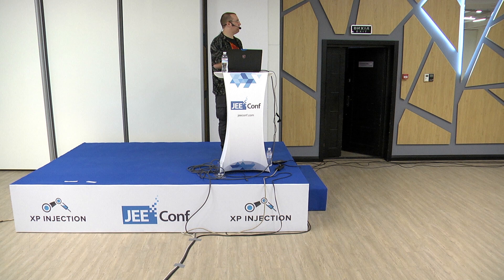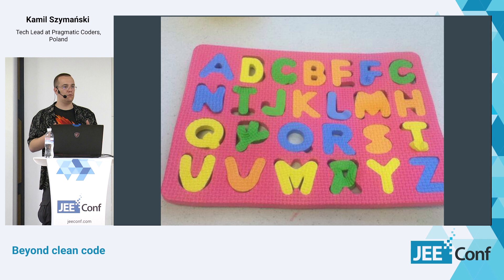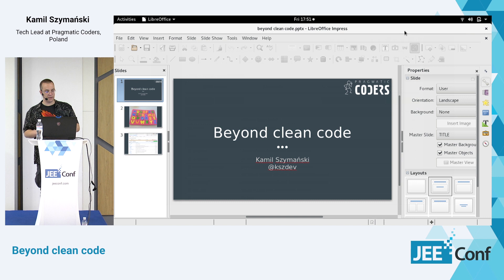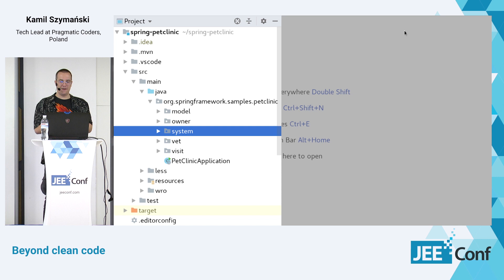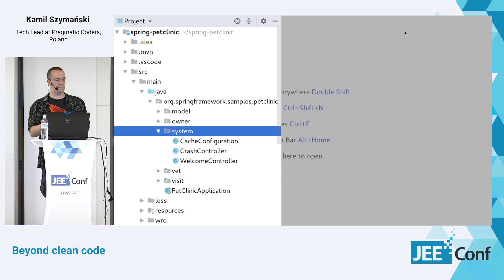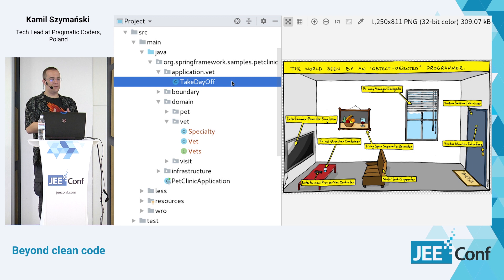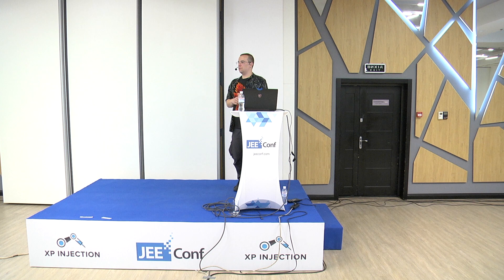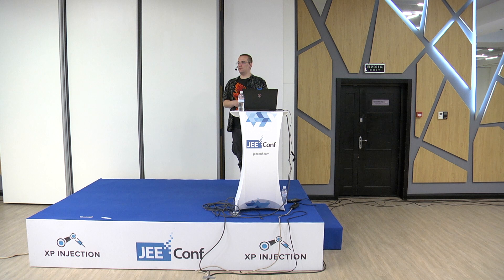Beyond clean code (Kamil Szymański, Poland)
When talking about clean code we mostly focus on code that reads like prose and needs no comments, code where all method names clearly express the intent, code broken down into small, composable functions that operate on single level of abstraction, code that follows SOLID, DRY, YAGNI and numerous other principles.

Once we feel our code is clean and follows good software engineering principles we tend to switch our perspective to bird’s-eye view focusing on higher-level abstractions and architectures following further sets of good practices and architectural principles. Rarely we put enough focus on things that fall between those two views: the detailed view focused on implementation details and 30 000 foot view allowing to see the big picture.

In this live-coding session we will focus on the often overlooked “”middle-ground””, refactoring a well known open source demo project and discussing it’s design flaws throughout the refactoring journey.

On top of it we will give ourselves some food for thought by discussing common naming habits and their shortcomings. Let’s see how can we make our design speak in a way that leaves no room for ambiguity nor noise.